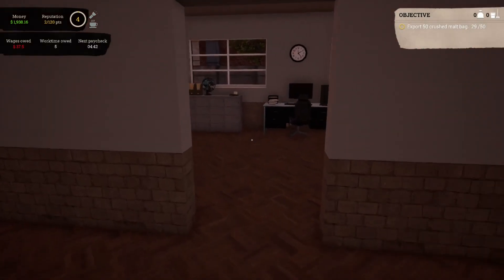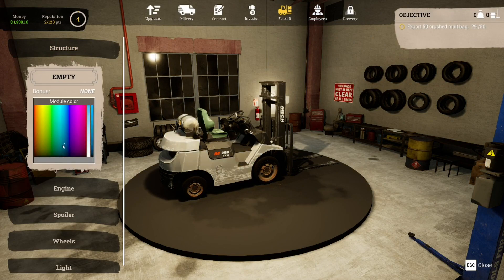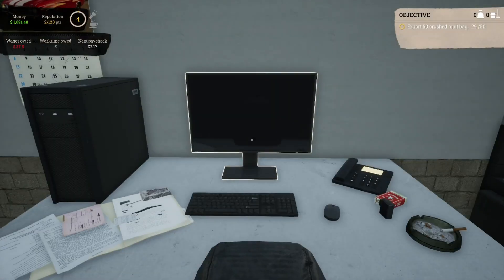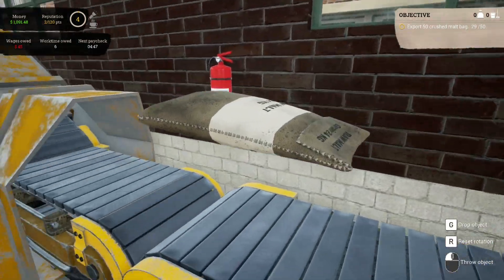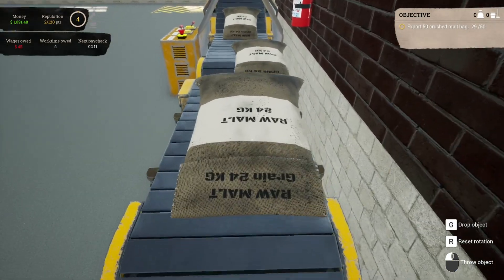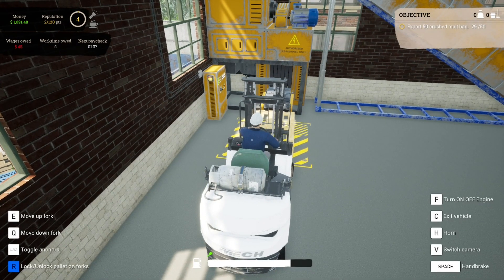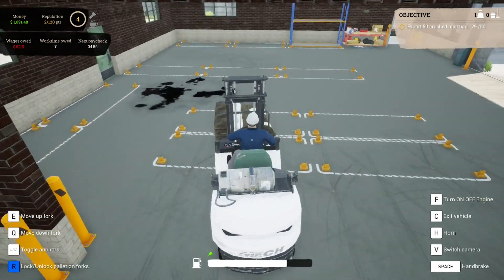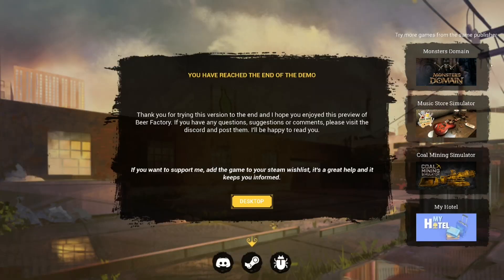Beer Factory - Ep3 of 3 - Abrupt Ending!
In this video we conclude our playthrough of Beer Factory Prologue, with this final episode of the demo.